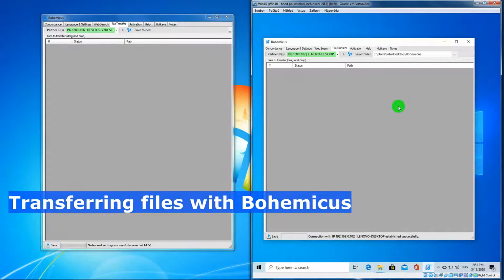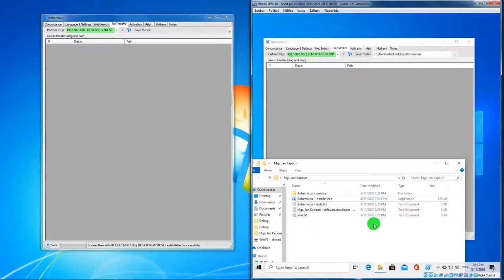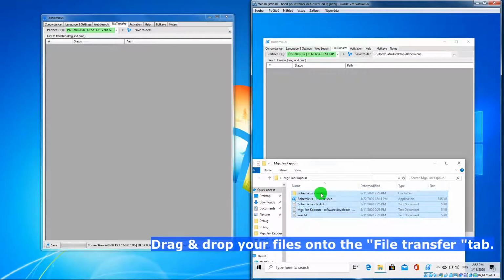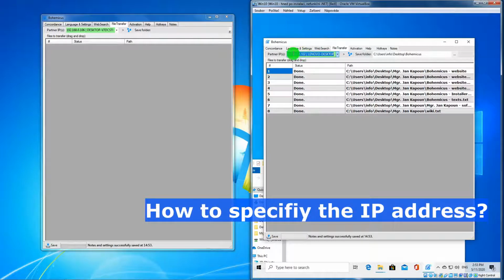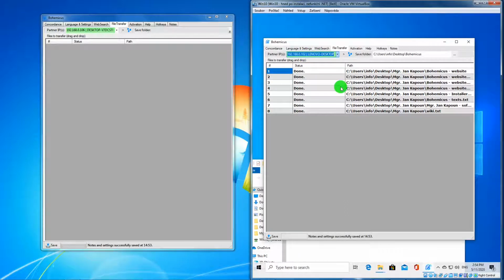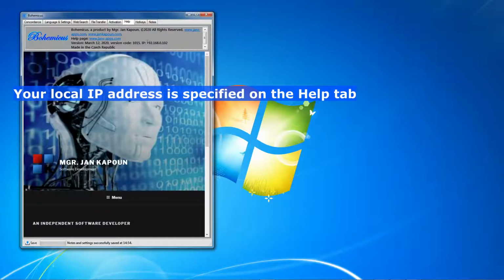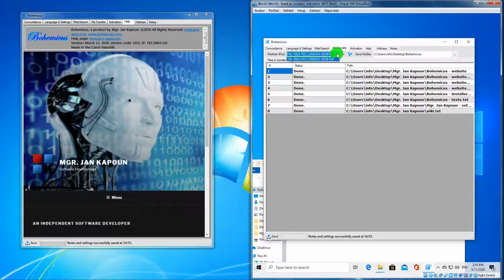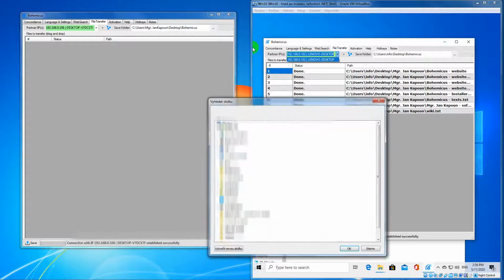File transfer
Transfer your files and folders within your LAN, from one instance of Bohemicus to another.